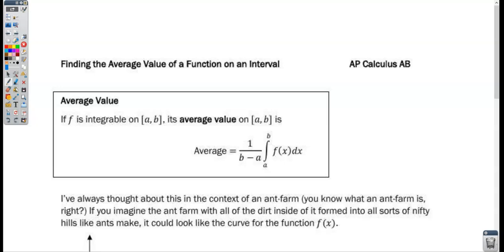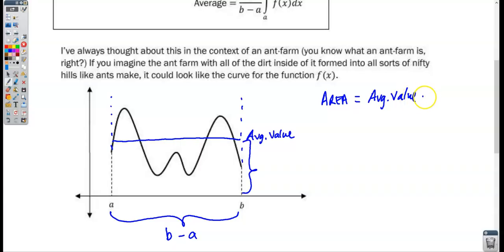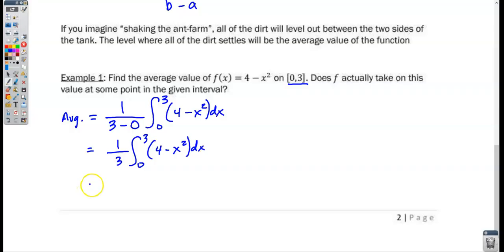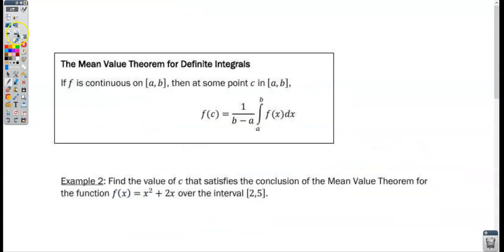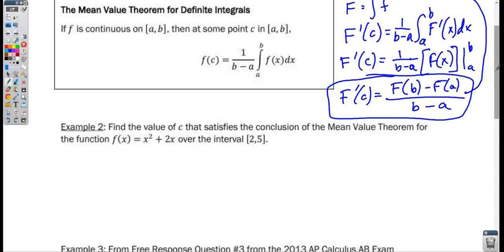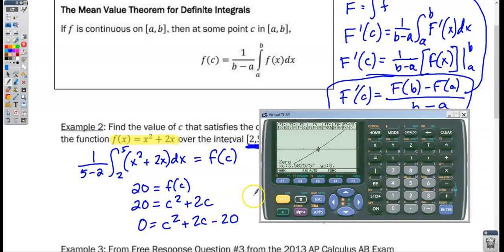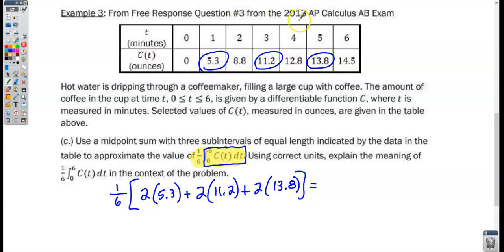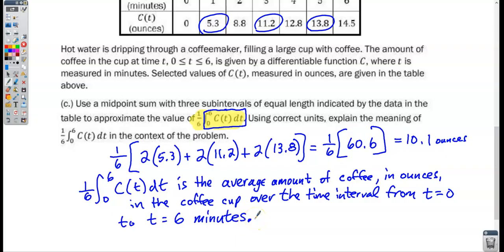Section 8-1 Video 1- Finding the Average Value of a Function on an Interval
This video discusses concepts from Unit 8.1 of AP Calculus AB/BC. The method for finding the average value of a function using integrals is introduced. The Mean Value Theorem for Integrals (and its relationship to the Mean Value Theorem from Unit 5) is introduced. Multiple examples relating to average value and the MVT are also completed.